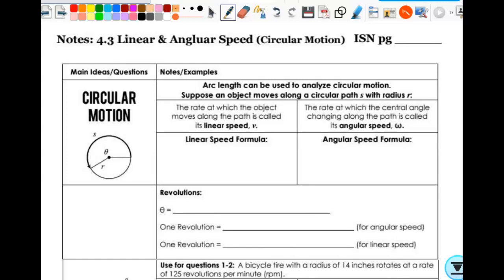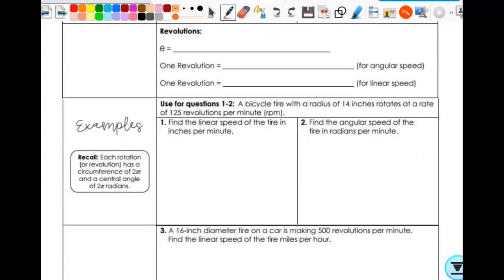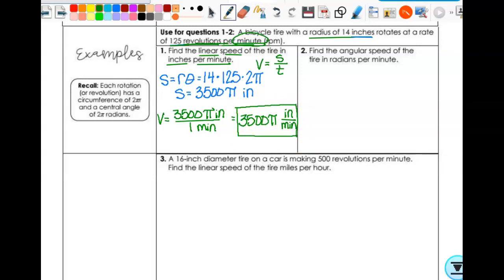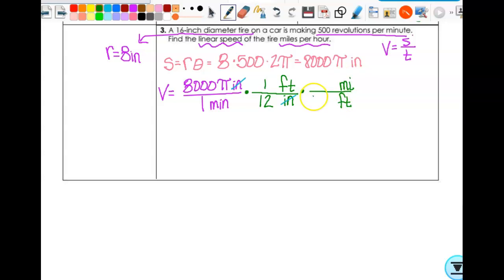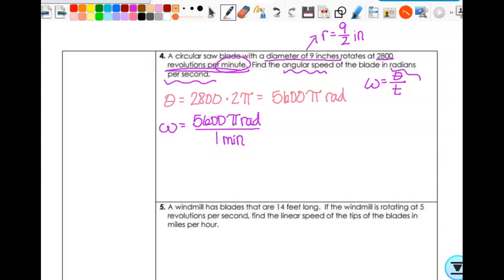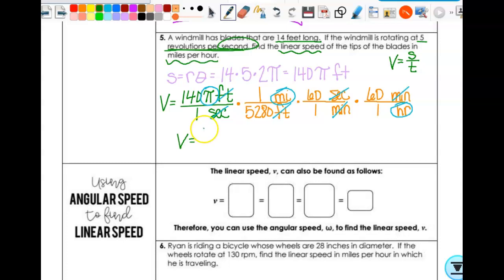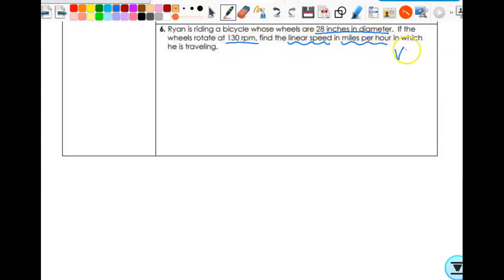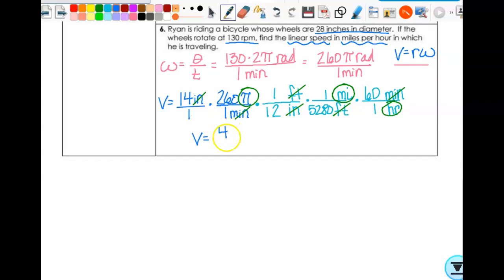4.3 Linear & Angular Speed 2122